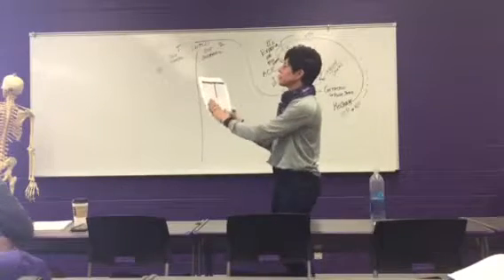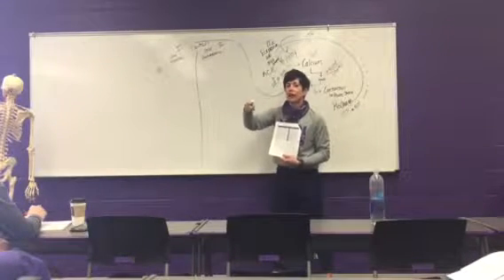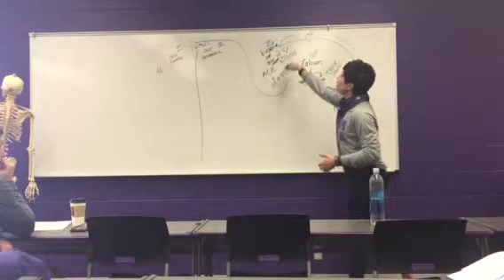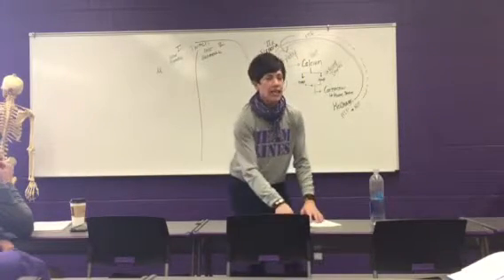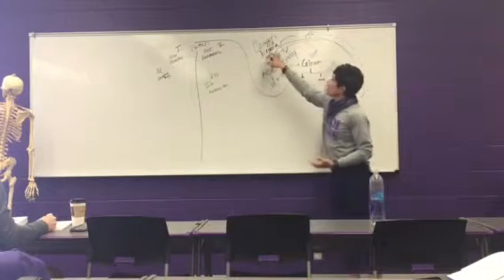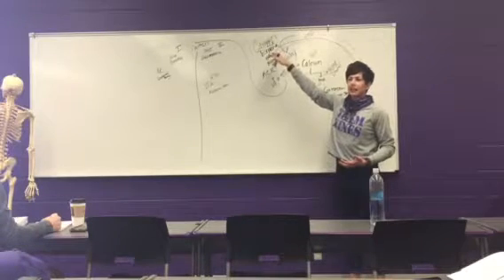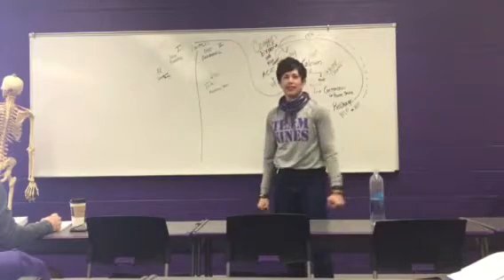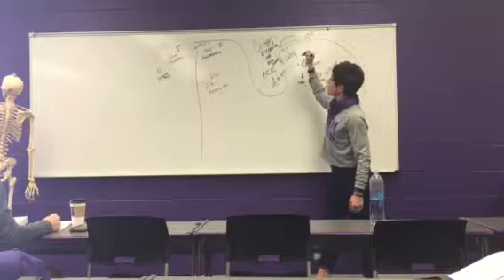Theory CH 1 - Part 4